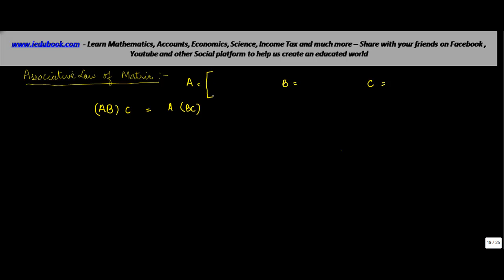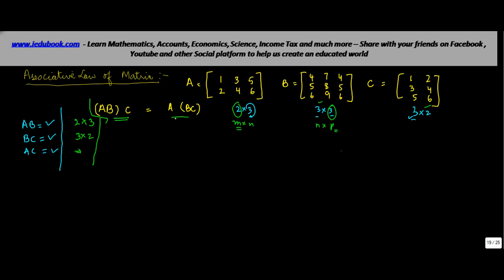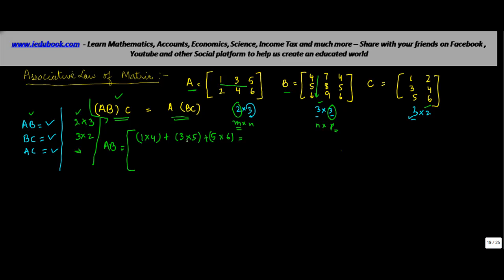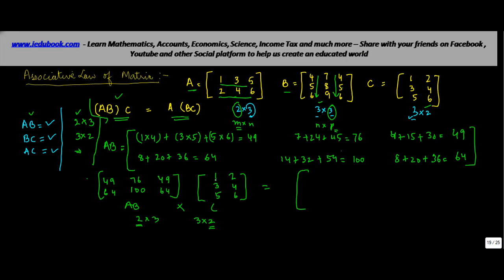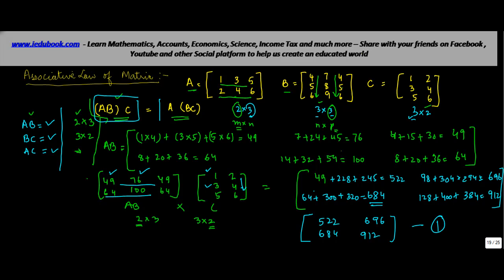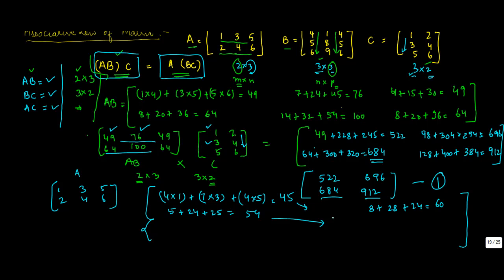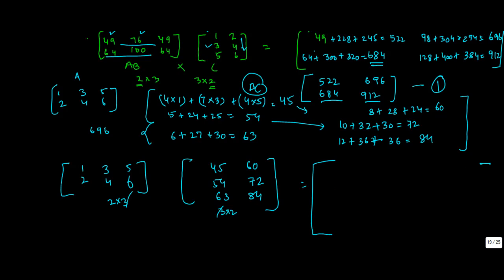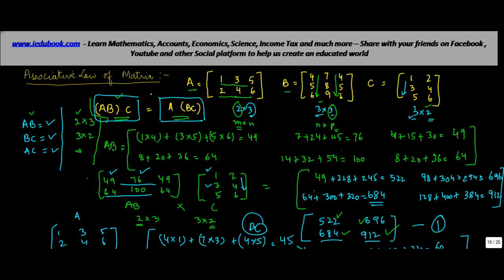Matrix Operations - Associative Property of Matrix Multiplication - Matrices - Maths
Learn About Matrix Operations - Associative Property of Matrix Multiplication - Maths - Class 12/XII - ISCE,CBSE - NCERT